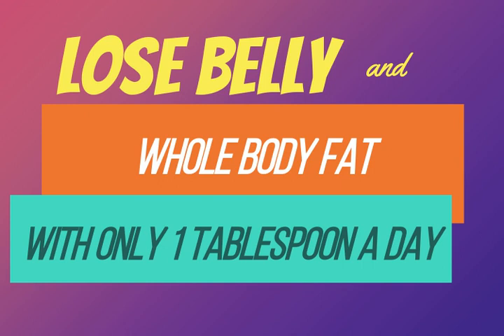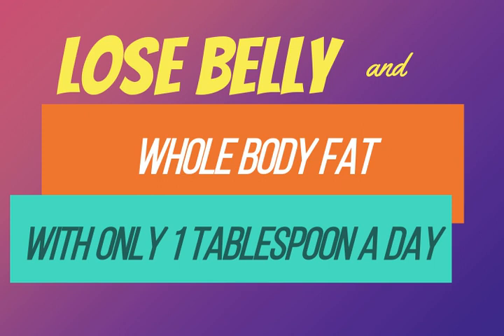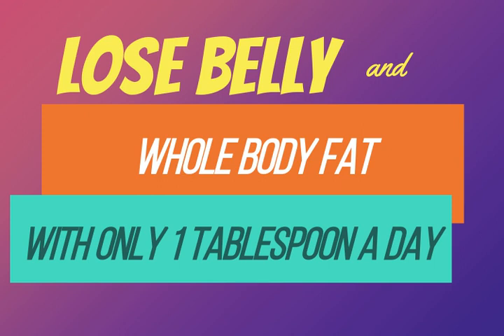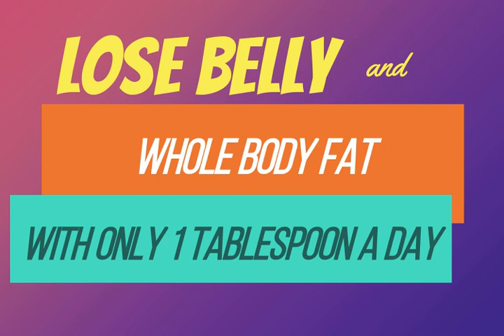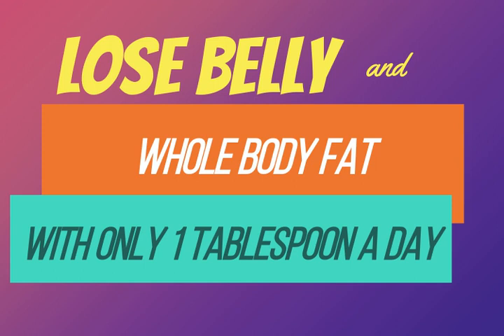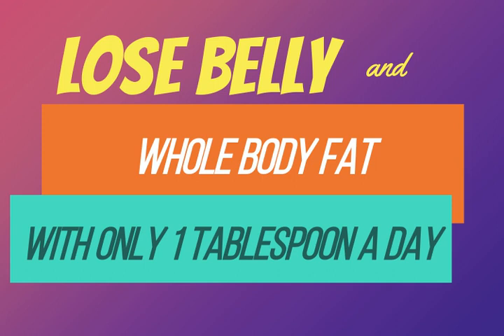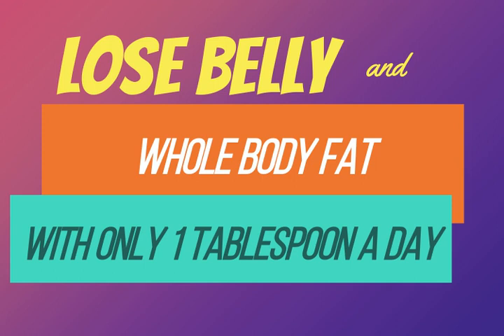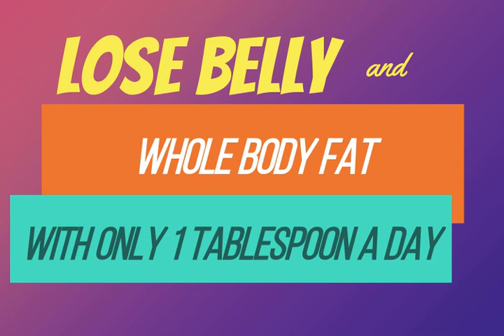Lose Belly And Whole Body Fat With Only 1 Tablespoon A Day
Have you been trying to lose weight, but nothing seems to work?

I will show you how to lose up to ten pounds with just one tablespoon of this powerful and effective fat-burning drink.  About three months before summer starts, most people run around like chickens without heads, trying to figure out how they will lose those extra pounds that most people pack during the cold winter months.

Some people put themselves on strict healthy diets, and others hit the gym almost daily.  But unfortunately, most people tend to get drained, their motivation decreases, and their willpower starts to fade away.

You'll start to see all those lost pounds come back before you blink an eye.  In this article, you'll see how you can slim down healthily without draining and stressing yourself out.

My name is Stacey Chillemi, and I am a # 20 TIMES BOOK AUTHOR, KEYNOTE SPEAKER, HEALTH & LIFESTYLE & EPILEPSY COACH, & HOLISTIC EXPERT.  I am also the founder of

My Latest Books:

EMPOWER YOURSELF: DON'T LET YOUR CONDITIONS EMPOWER YOU
“Empower Yourself and Not Let Your Conditions Empower You” gives you a comprehensive, evidence-based, insightful, motivational, and inspiring playbook for empowering yourself.

POSITIVITY AND GRATITUDE JOURNAL
The Positivity and Gratitude Journal is the perfect way to start practicing gratitude and building your daily happiness.

EPILEPSY YOU'RE ALONE
A personal approach to how to cope with the disorder.

Stacey's Books on Amazon